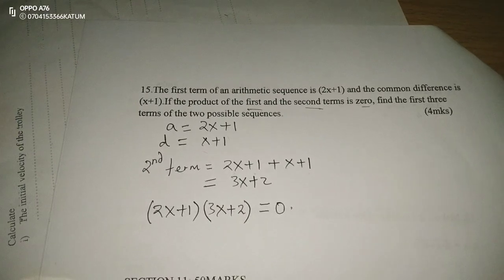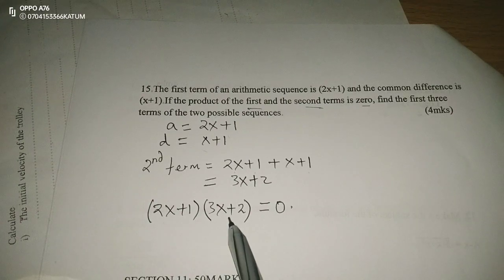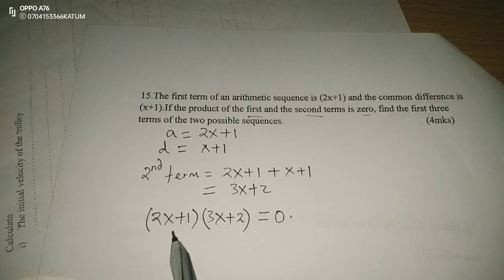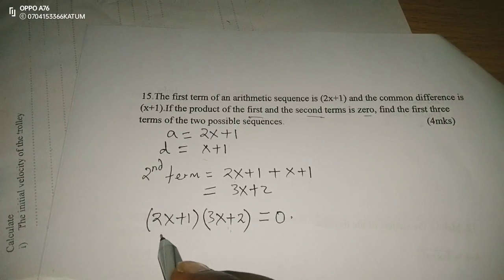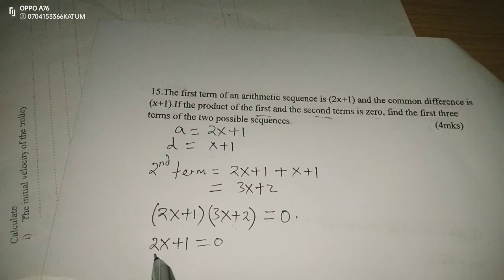SERIES AND SEQUENCES. ARITHMETIC SEQUENCES.